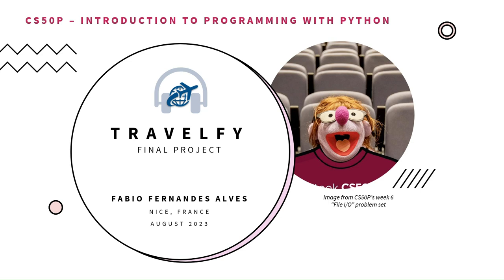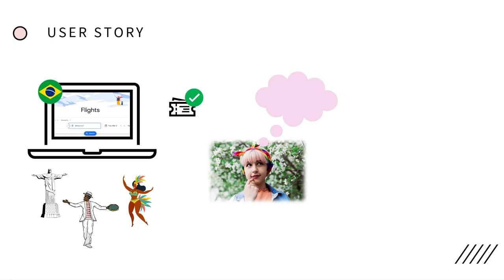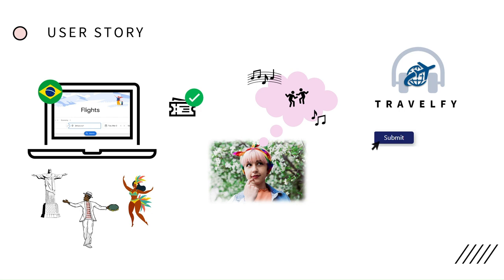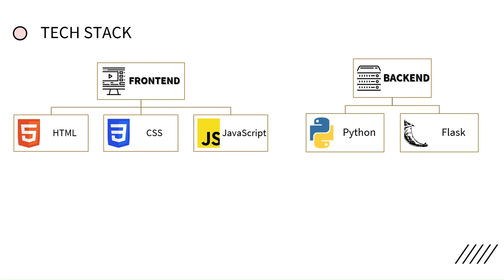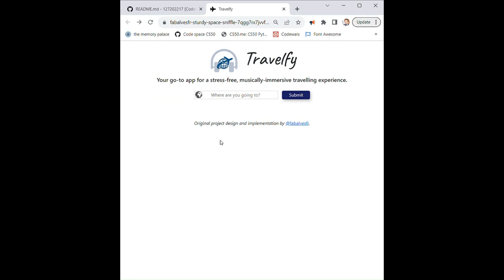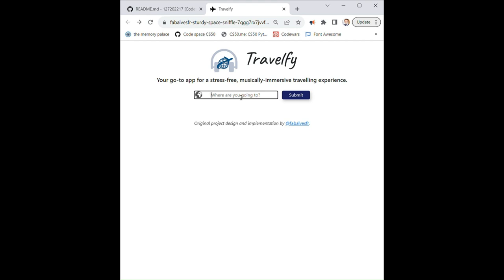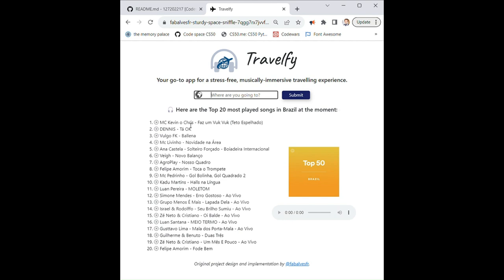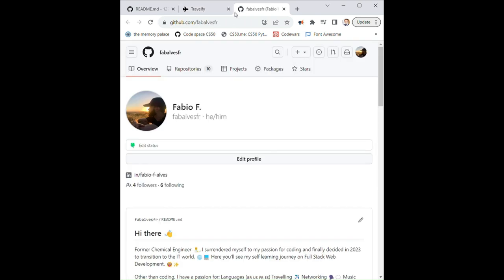Travelfy - CS50P Final project presentation - Fabio FERNANDES ALVES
Check my final project for @cs50P Introduction to Programming with Python 🐍, a web application called Travelfy that sources from @Spotify API's to recommend to the user a list of the top trending tracks in a given country. Each track on the list features a clickable play icon that offers to the user the possibility of listening to a 30s preview of that song. 🎧🎶

👨🏻‍💻Github: @fabalvesfr